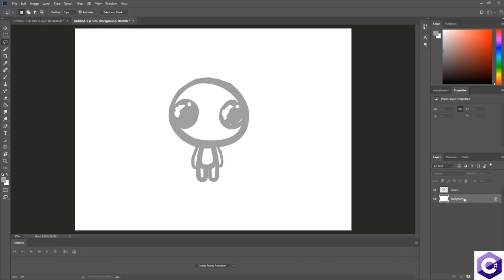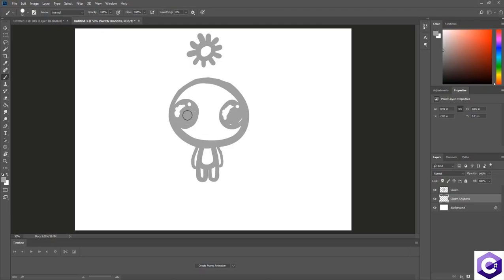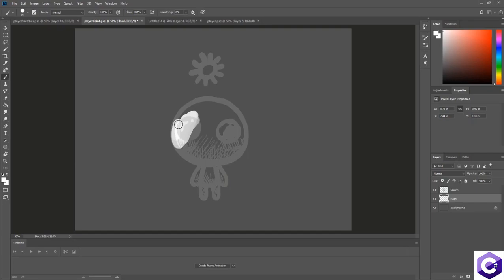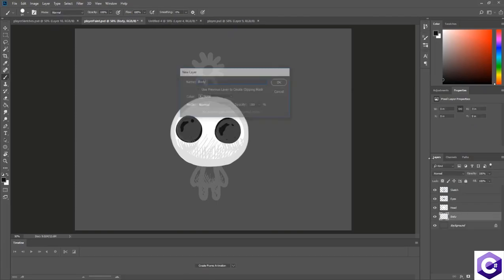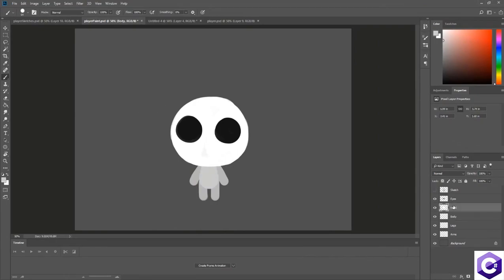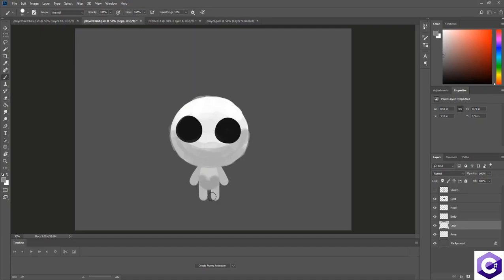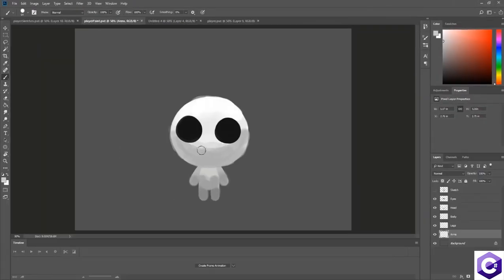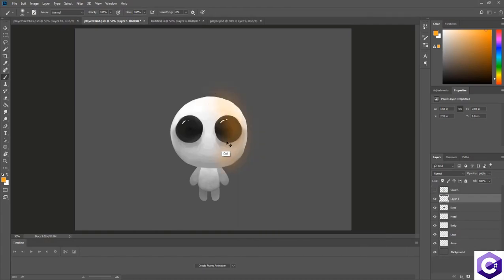Painting the Player Character Part #4 - Game Development/Art - Create a 2D Action Game with Unity/C#